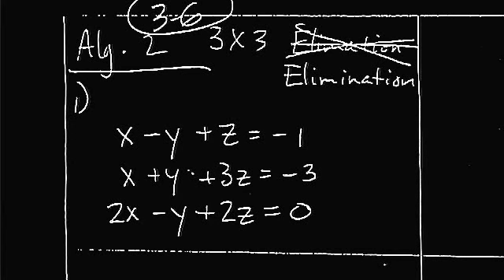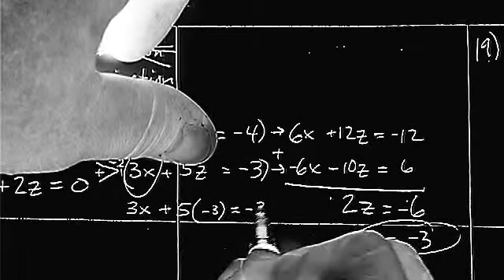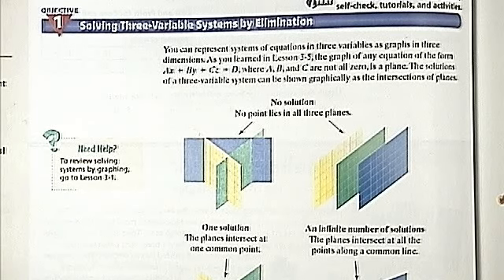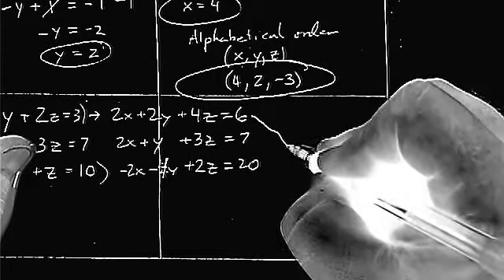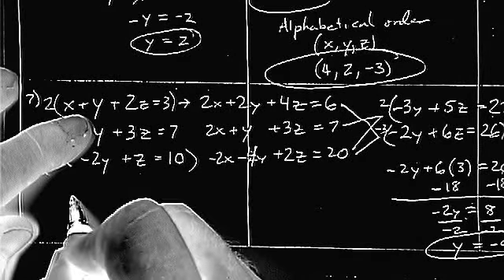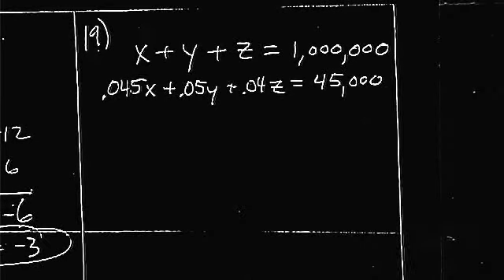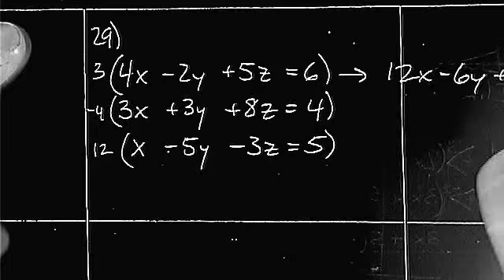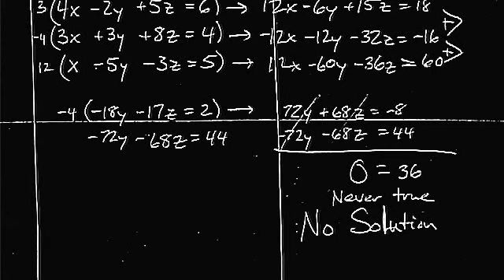Algebra 2 3-6 Elimination of 3x3 Systems